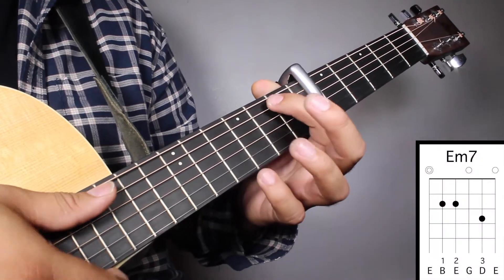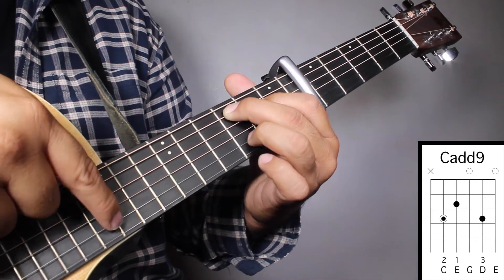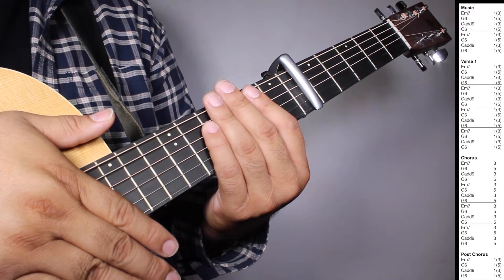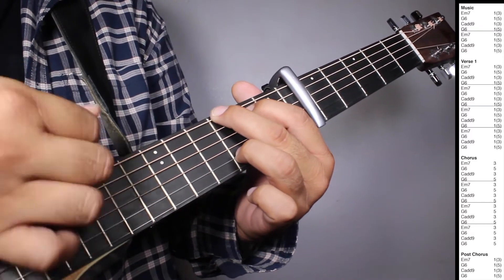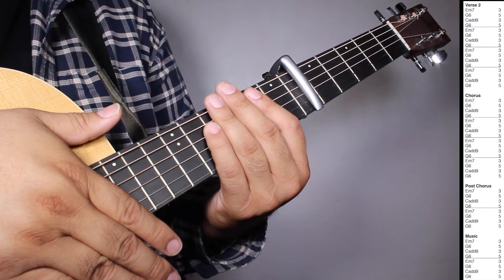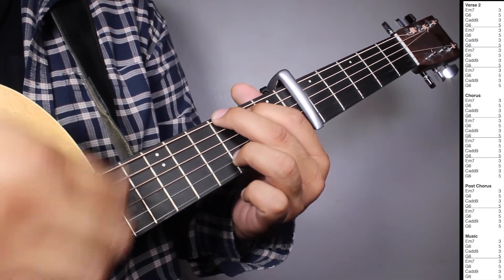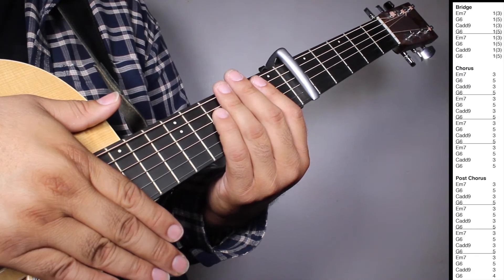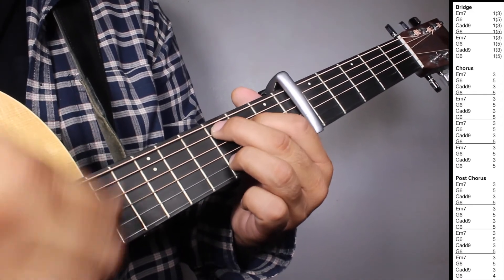How To Play All To Myself by Dan + Shay | Capo 6 (3 Chords) Guitar Lesson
In this video I will be showing you how to play the song All To Myself by the one and only Dan + Shay.

Two things i will talk about:

1. The complete chords on how to play the song All To Myself by Dan + Shay

2. An easy pattern on how to play the song All To Myself by Dan + Shay

I made learning guitar easy, simple and fun.

Moy